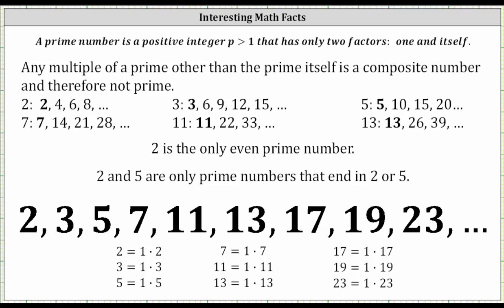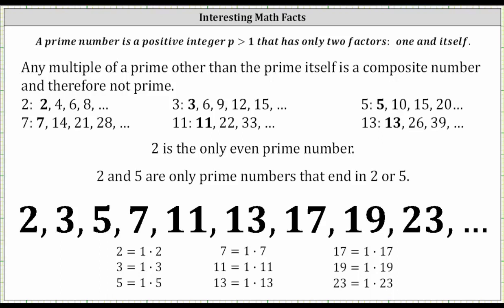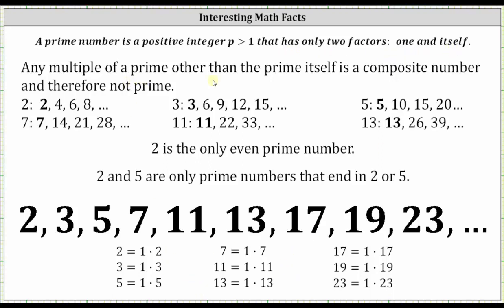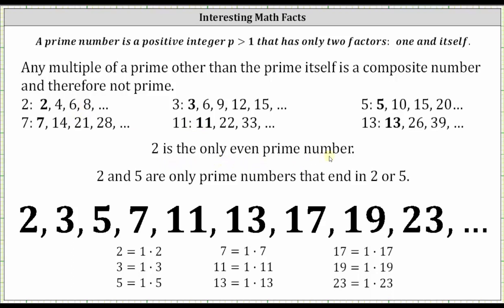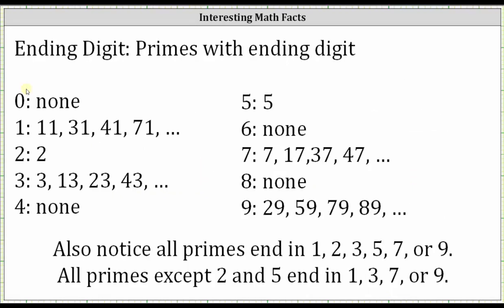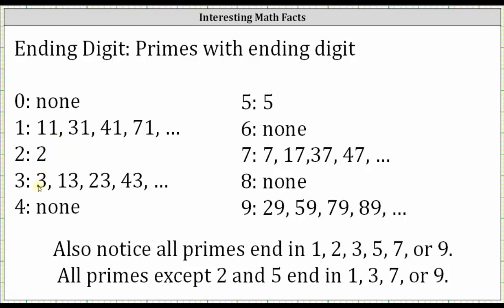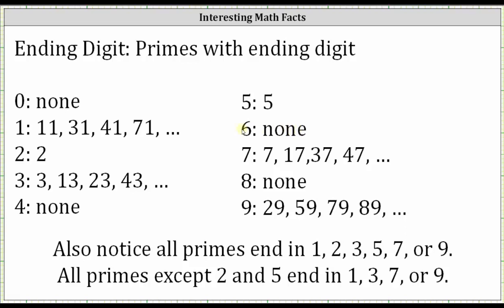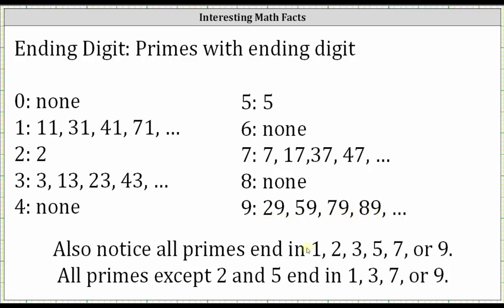Interesting Facts About the Last Digits of Prime Numbers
This video explains some interesting facts about the last digits of prime numbers.